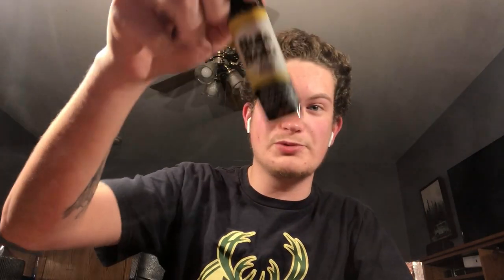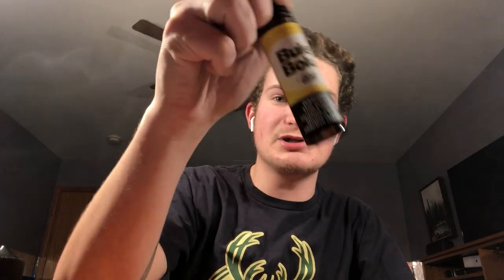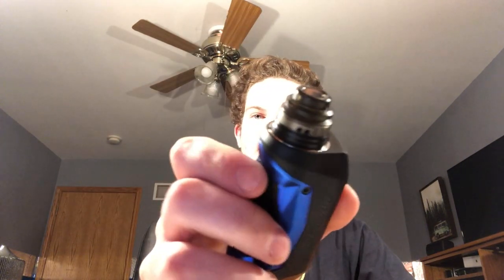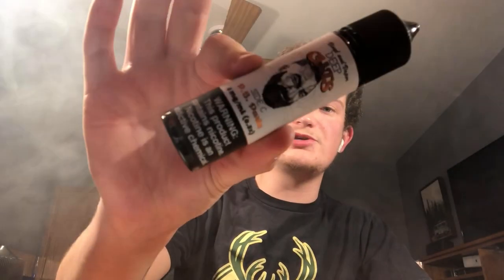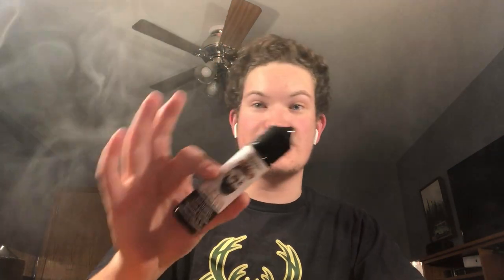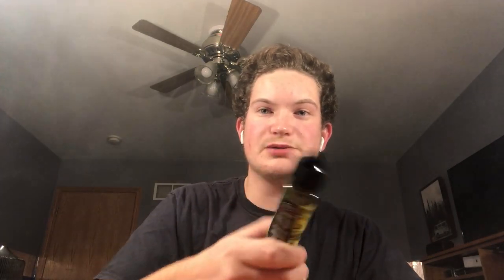What I’ve been vaping - Nov 4th 2019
Just a quick video for you guys letting you know what devices and liquids I’ve been vaping.

I got my coils from masskoils.com